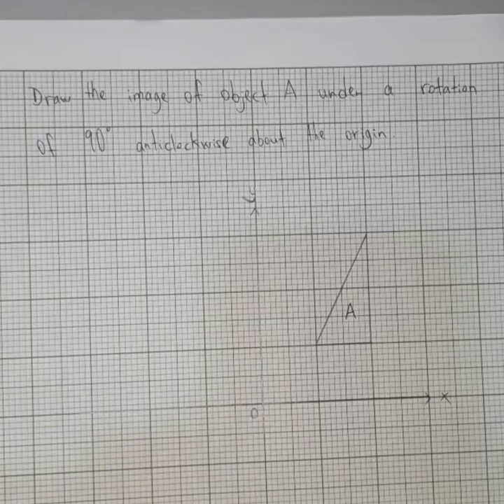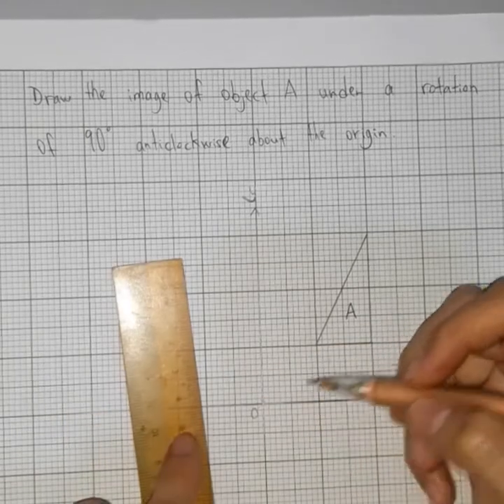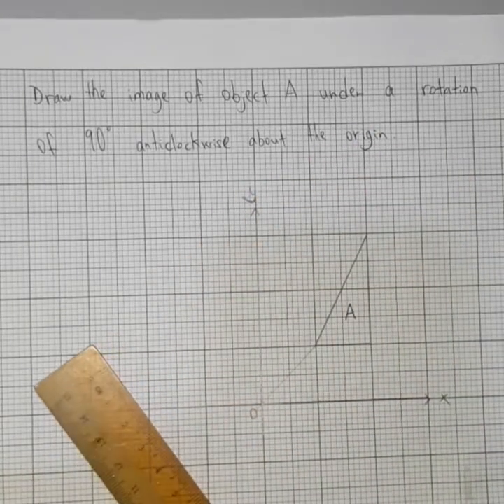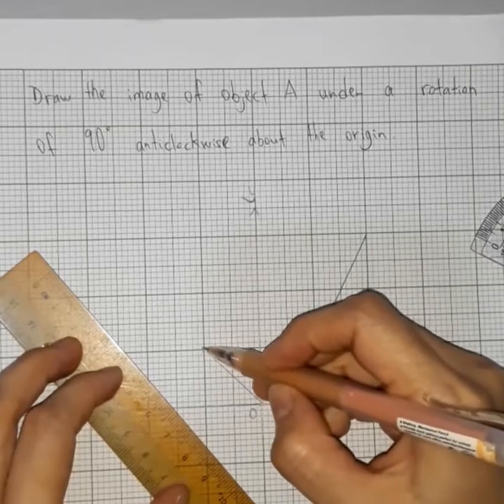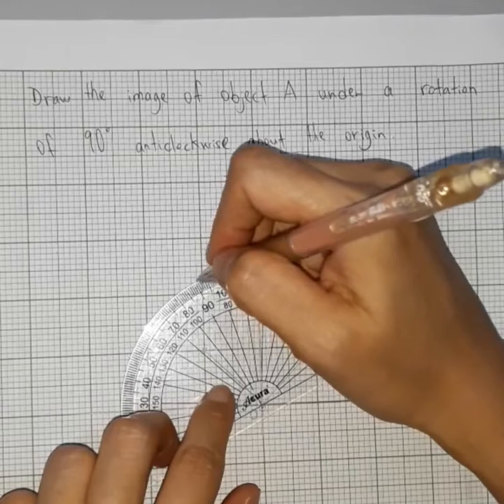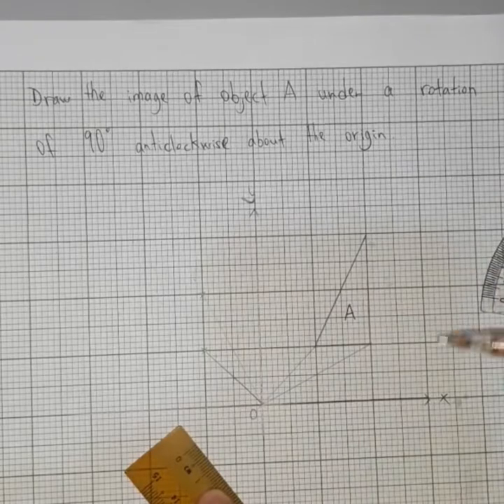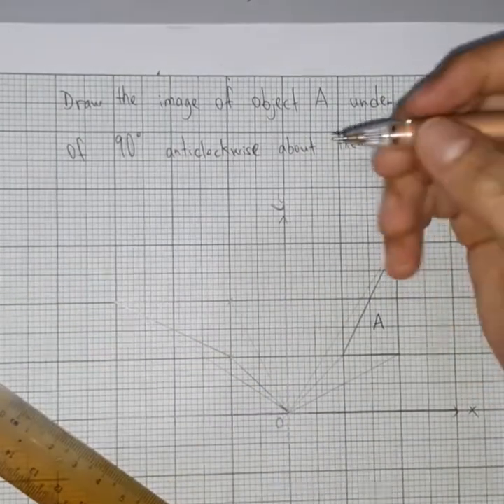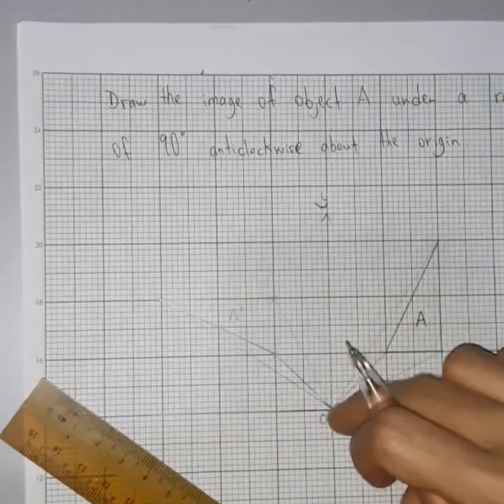Drawing the image under a rotation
Step-by-step guide on drawing an image under a rotation.
Cara melukis imej bagi putaran.